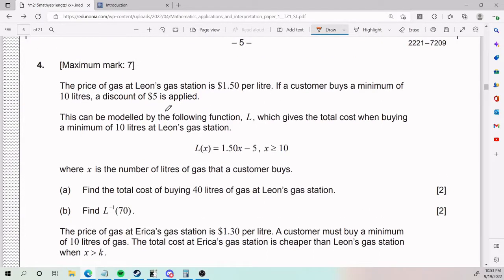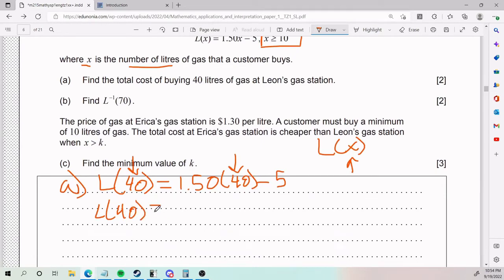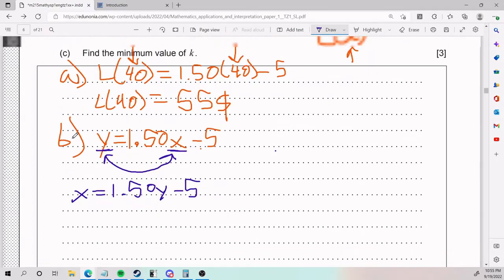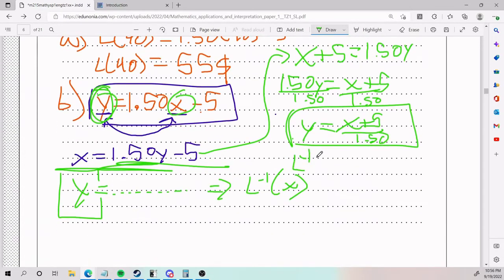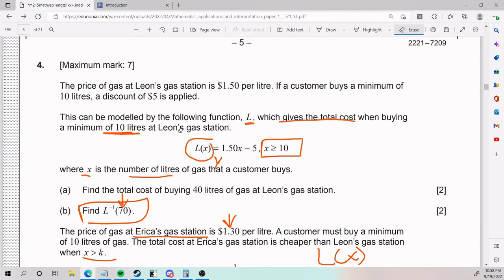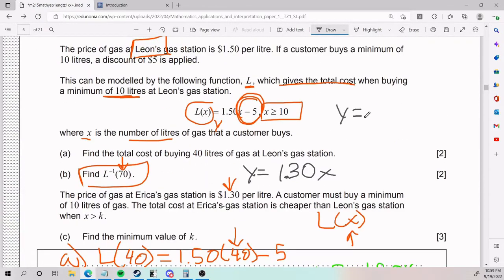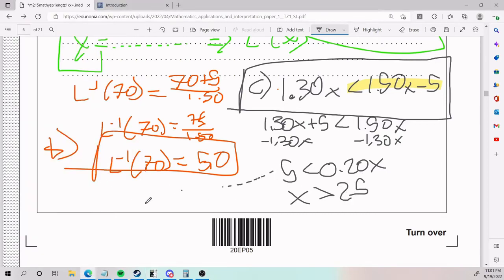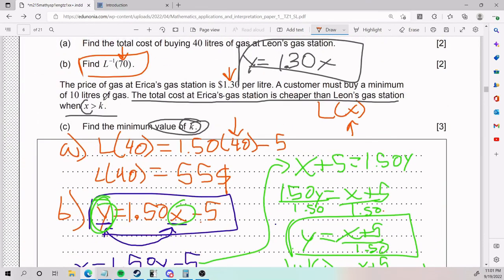AI SL: Linear equations example 3 (Inverse, minimum value)(Paper 1 TZ1 May 2021)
0:00 Introduction
0:28 Part A (Total cost...)
1:25 Part B (Inverse function)
3:53 Part C (Minimum value of k)